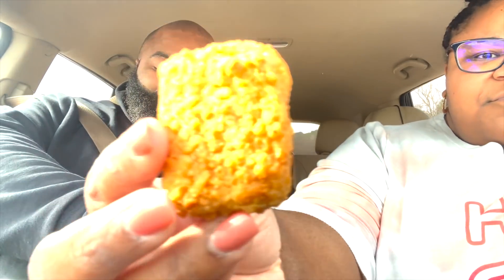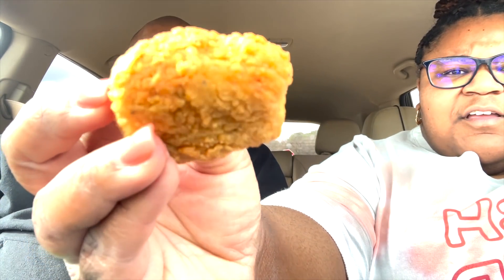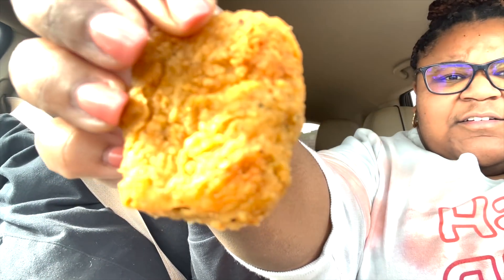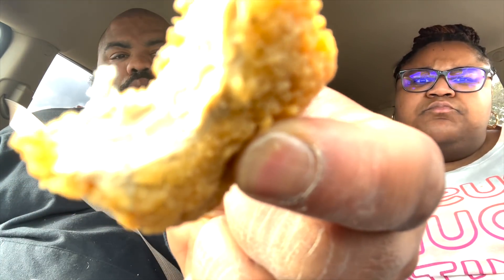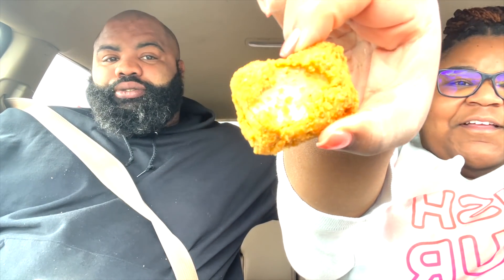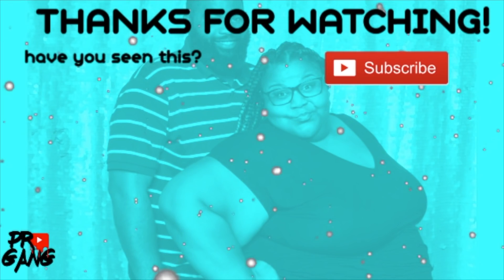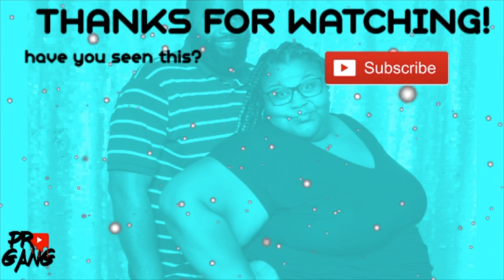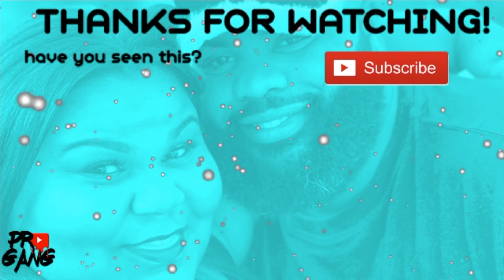KFC NEW BEYOND NUGGETS REVIEW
Welcome to our couples channel!

Follow on IG & Snapchat @PRGANG14  @loveprissyp
Rayshaun
Snap: @bigkountryboi91

! Q & A !
Camera used
Editing software: FINAL CUT
Located: ATL, GA